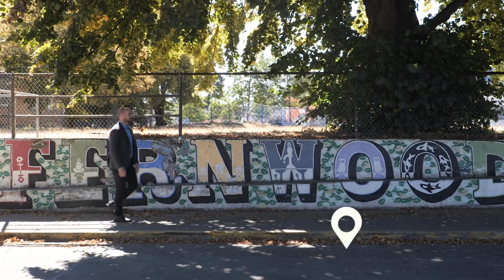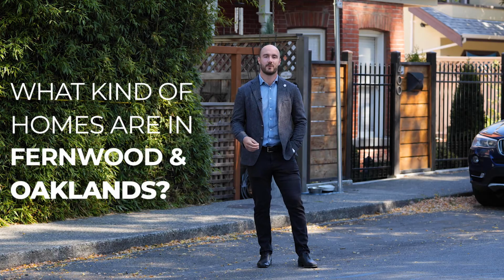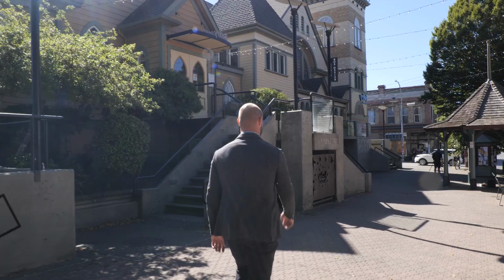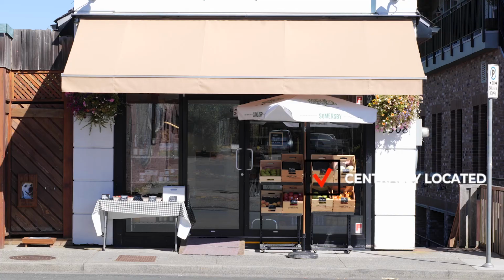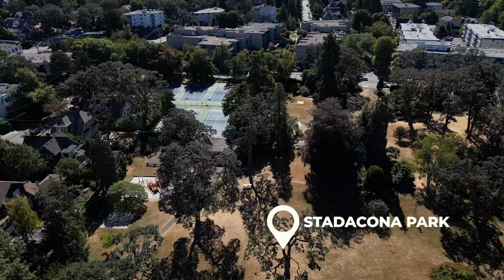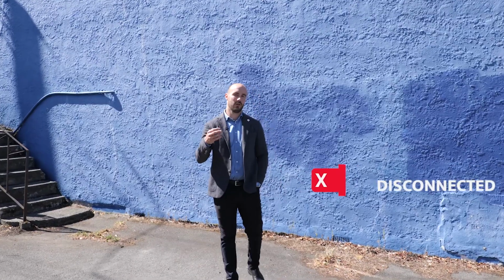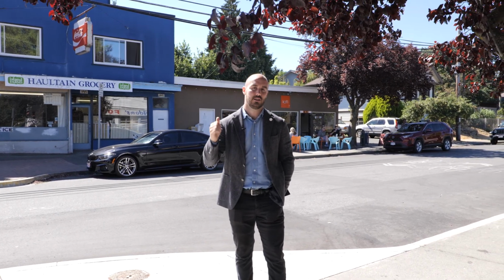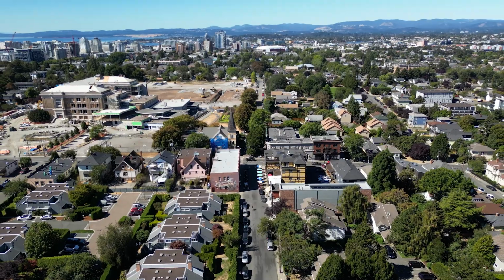Moving to Fernwood / Oaklands in Victoria BC | Victoria BC Neighbourhoods Guide Episode 6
Buying a house or finding a rental in Victoria BC can be a daunting task, especially if you are moving to Victoria BC for the first time. That’s why I wanted to create a Victoria BC neighbourhoods guide to introduce you to the best neighbourhoods here in the capital of BC on Vancouver Island. Whether you are considering a move to Victoria BC from another part of Canada or from another part of Vancouver Island or Victoria BC itself, welcome to the Capital Map!

In this episode, we explore the Fernwood and Oaklands neighbourhoods in Victoria BC. If you haven’t visited either neighborhood before I hope this video serves as a good introduction to the lifestyle options, the pros and cons, and how these neighbourhoods fit into the Victoria BC Real Estate Market.

Fernwood and Oaklands are on the more affordable end of the spectrum for homes in Victoria BC and are some of the most family friendly communities you will find in the city. Perhaps the defining feature of both is that they seem to be more in tune with the arts and culture than other neighbourhoods in Victoria BC. The epicentre of this cultural activity is at the site of FernFest in Fernwood Square next to the Belfry Theatre. Great schools nearby include Victoria High School and Oaklands Elementary. There are also some great parks and places to recreate at David Spencer Park, Oaklands Park, and Stadacona Park. Comparing the green spaces to other neighbourhoods, Fernwood Victoria BC and Oaklands have a more urban feel.

Timeline:

Intro: 00:00

Where is it? 00:13

Demographics 00:32

Property Types 00:47

Prices 01:10

Pros 01:27

Cons 02:41

Hidden Gems 03:56

Outro 04:46

Let me know in the comments below if you have ay questions about Fernwood, Oaklands, living in Victoria BC, homes in Victoria BC, moving to Victoria BC, Victoria BC Neighbourhoods, or Victoria BC Real Estate.

Alex Carroll is a licensed real estate professional in the province of British Columbia serving the Greater Victoria BC Real Estate Market

Alex Carroll PREC*
Licensed Realtor
Engel & Völkers Vancouver Island